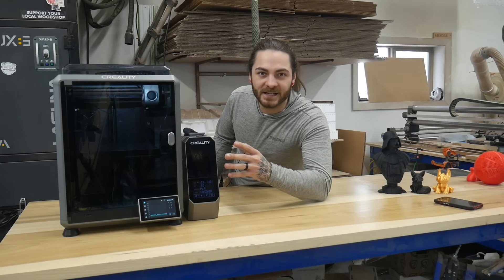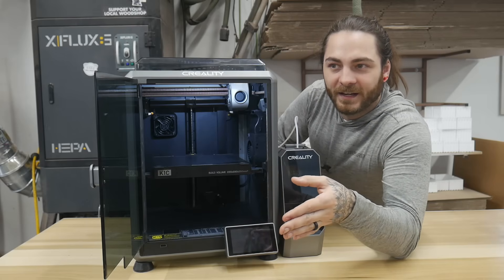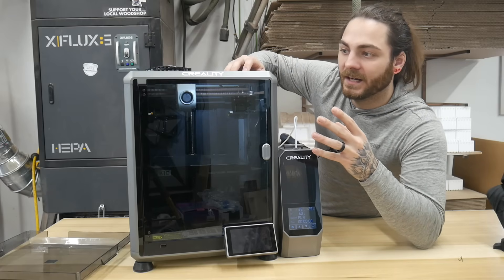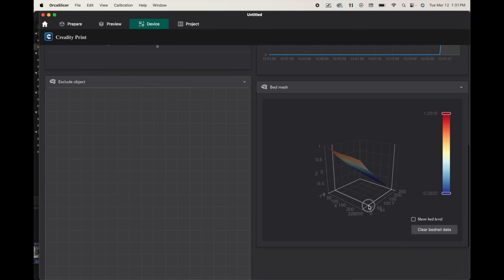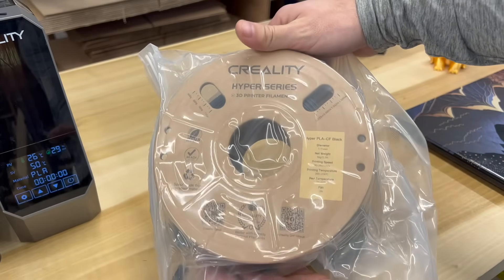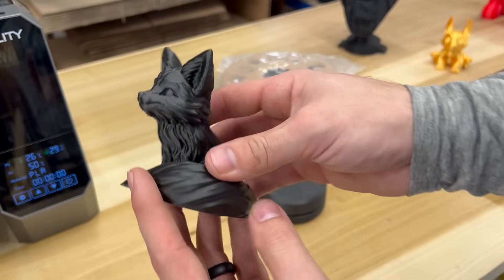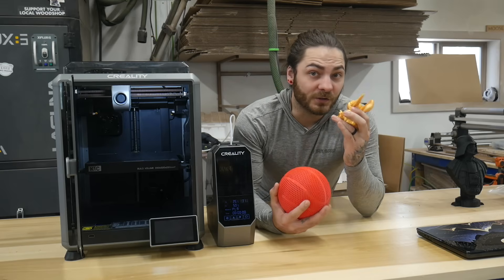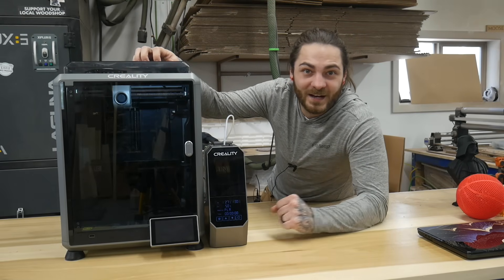Creality K1C 100 Hour review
In today's video, we dive into Creality's latest release, the K1C, to determine whether it lives up to the hype as a reliable 3D printer. We'll explore its key features and put it to the test with prints using different filaments. Stick around to see if the Creality K1C is the real deal for your printing needs!

Creality k1C
Creality Filament Dryer
Silk PLA
Sunlu pla plus
Tpu 95A
Carbon fiber pla

3D printing Accessories:
Brim Remover